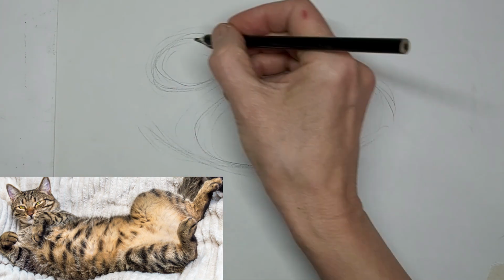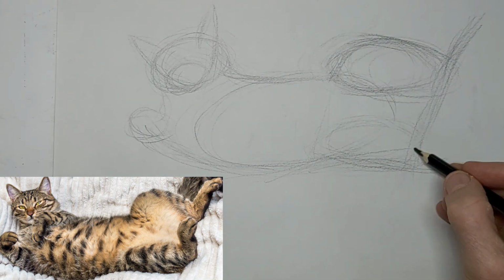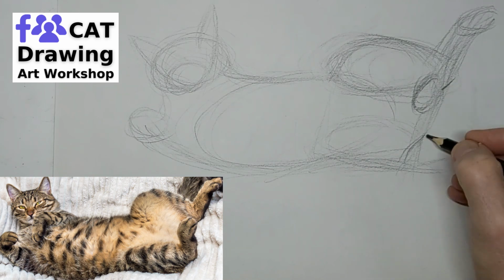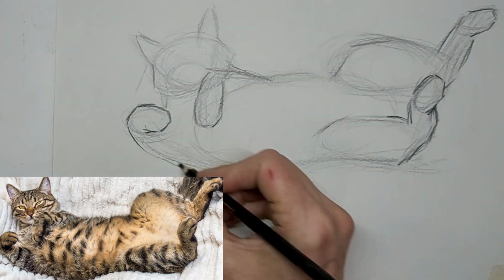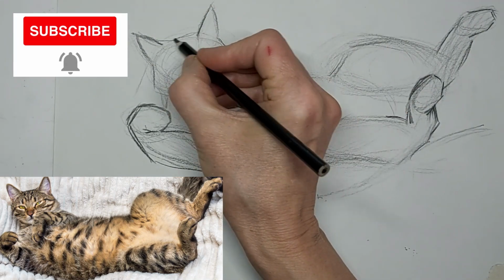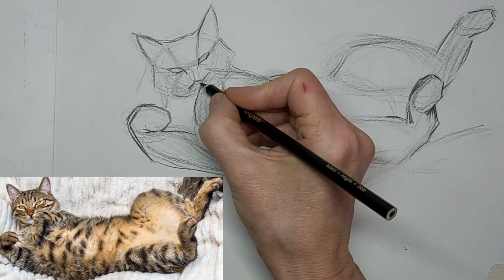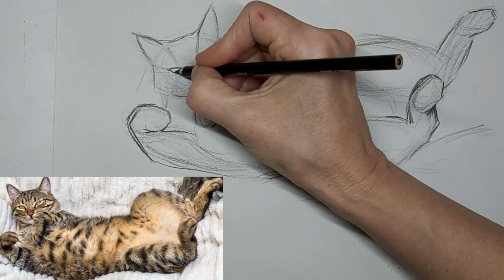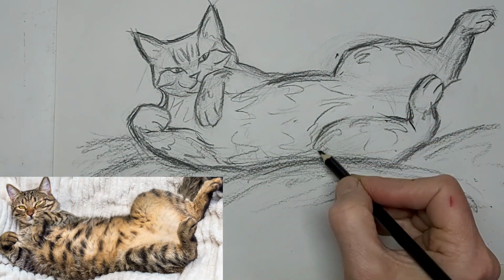How to Draw a Cat Laying Down Belly Up, full body simple sketch tutorial for beginner artist & up